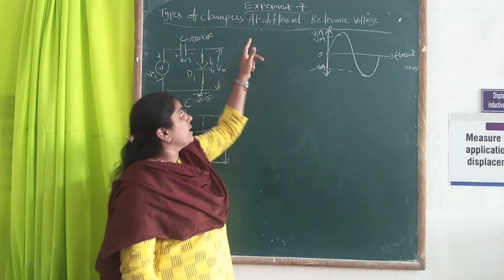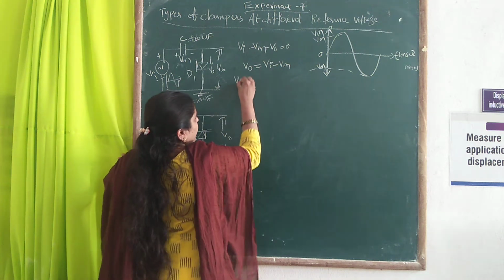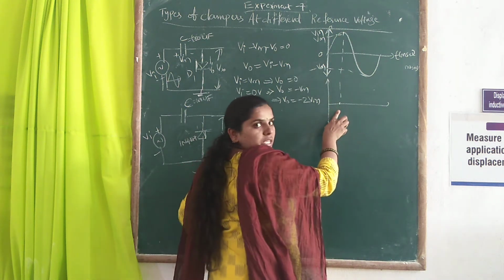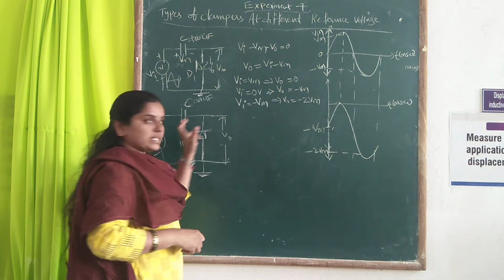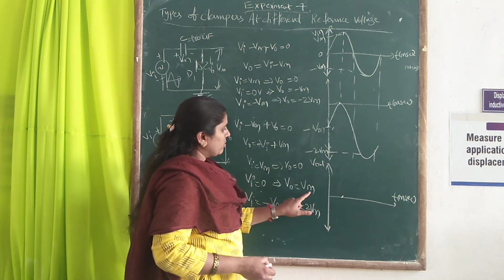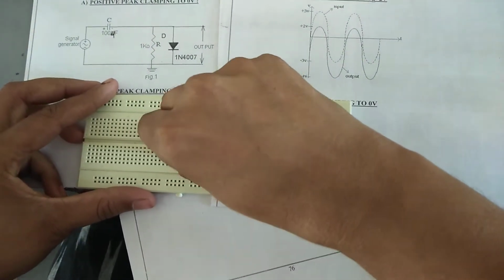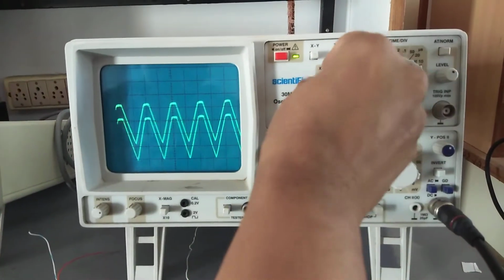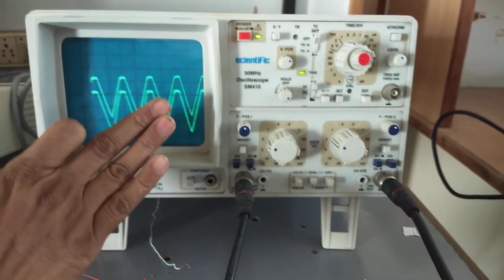Electronic Devices and Circuits Laboratory | Experiment-7 :Clappers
Experiment-7 :Clappers